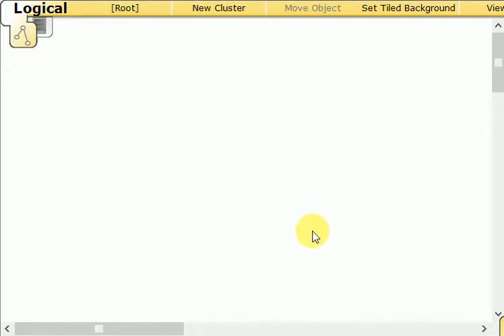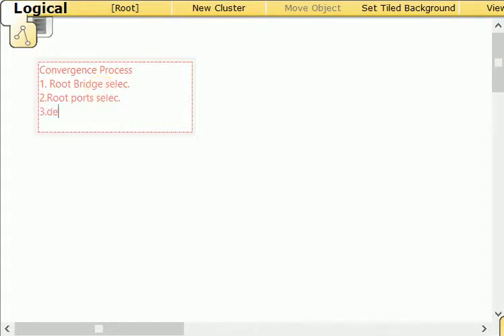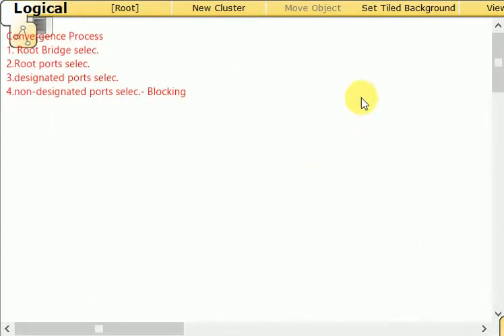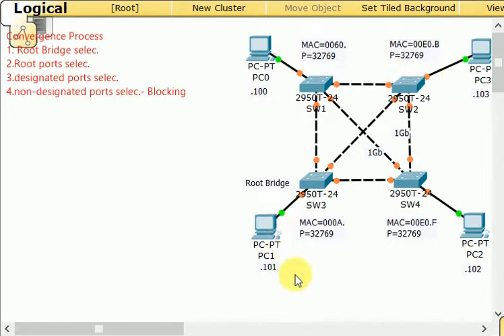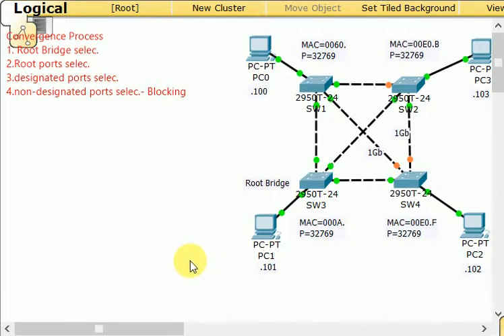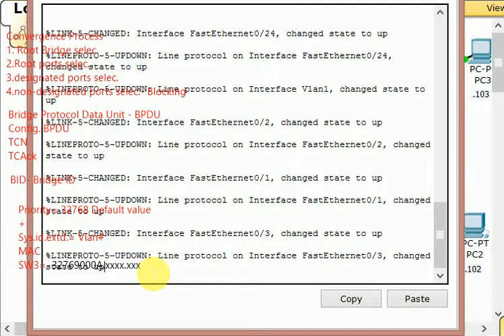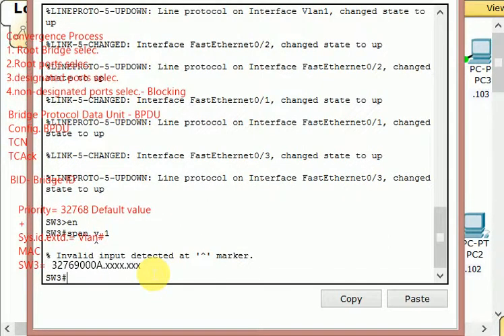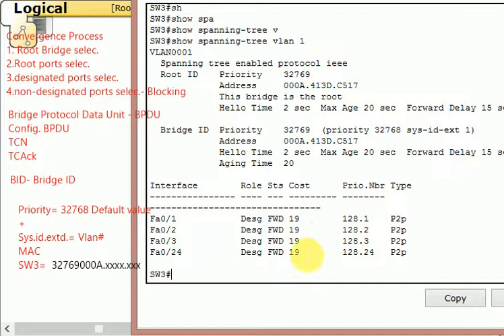STP Part 2 - Election Process, Root Bridge.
This video talks about the Spanning Tree Protocol Selection Process, specifically, the Root Bridge Selection.